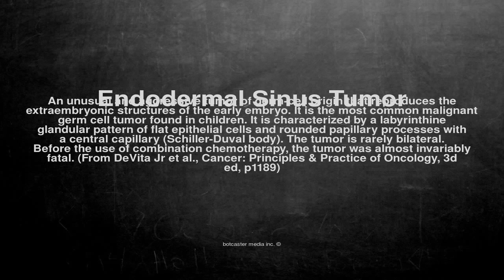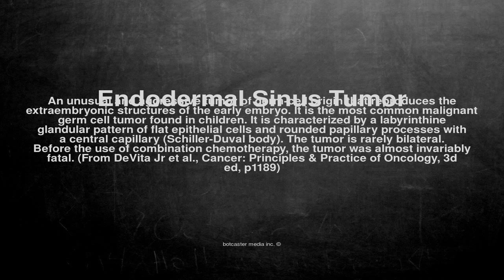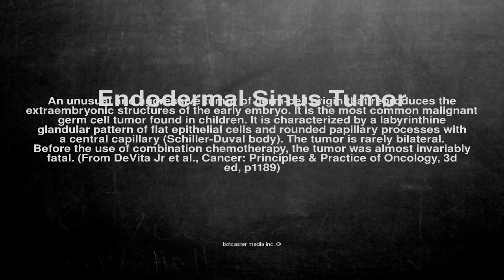Medical vocabulary: What does Endodermal Sinus Tumor mean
What does Endodermal Sinus Tumor mean in English?